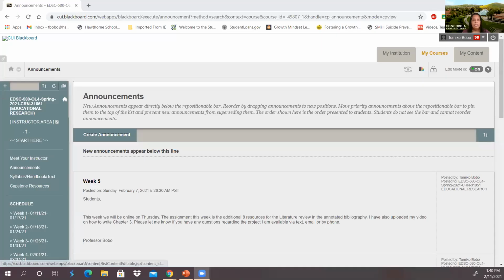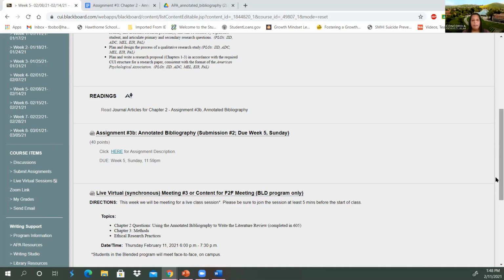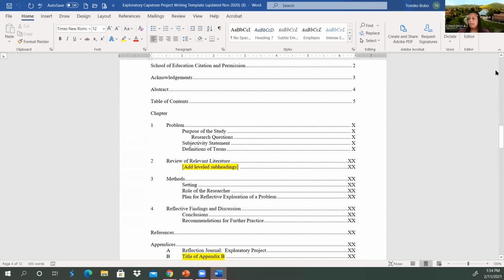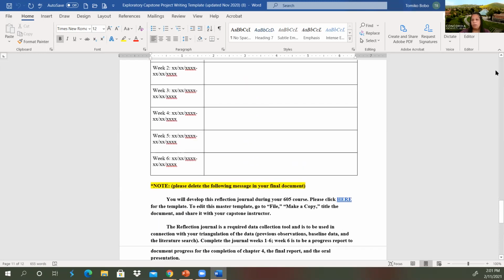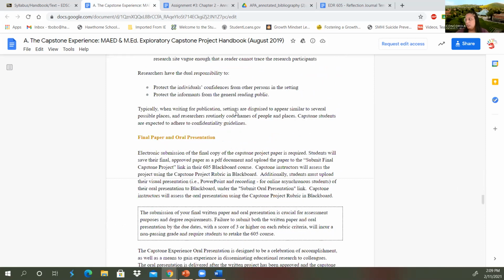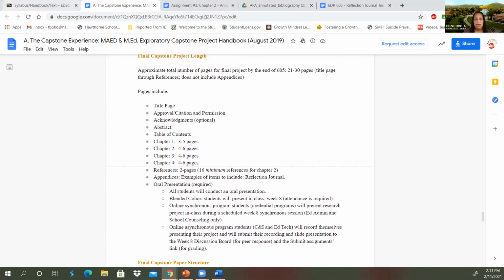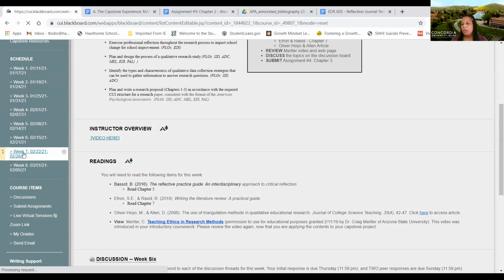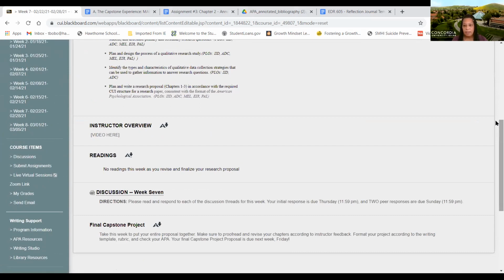Lecture for online week 5